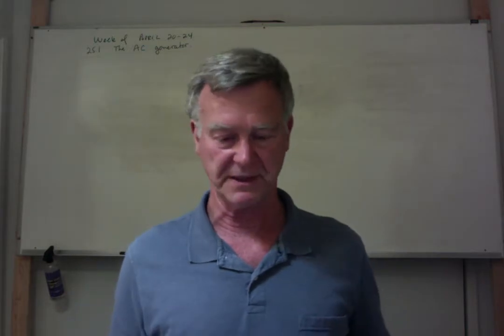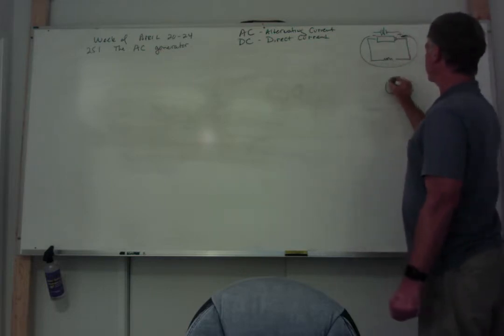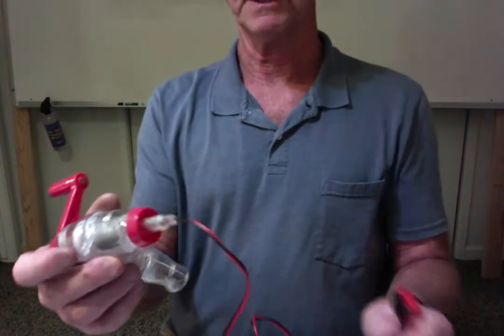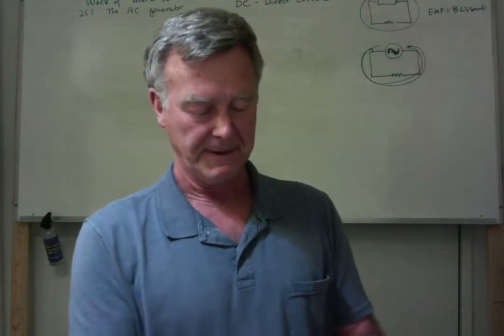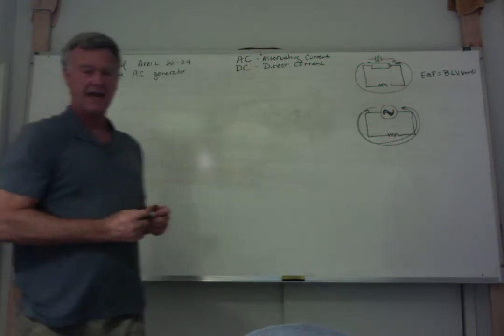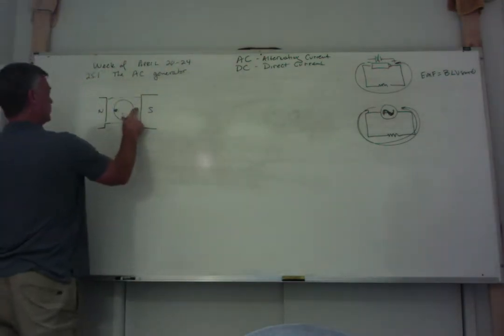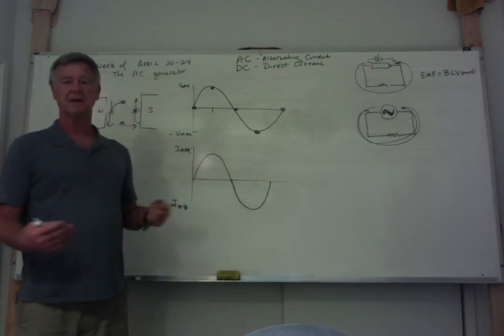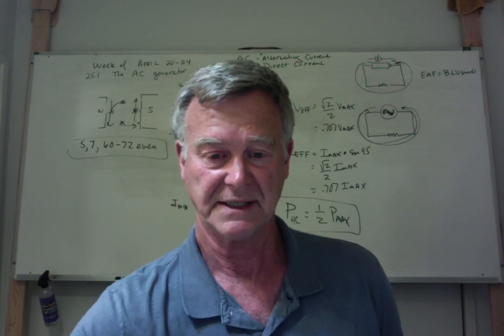Physics - 25.1 The AC generator